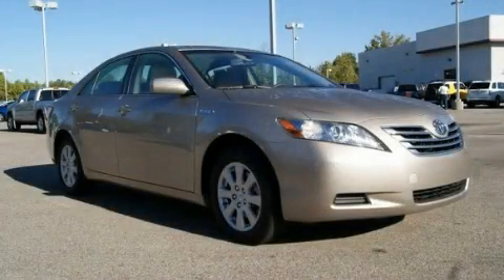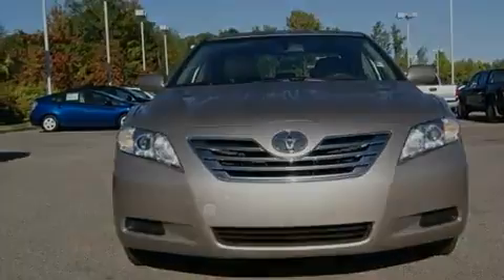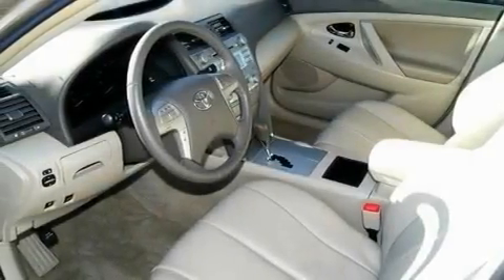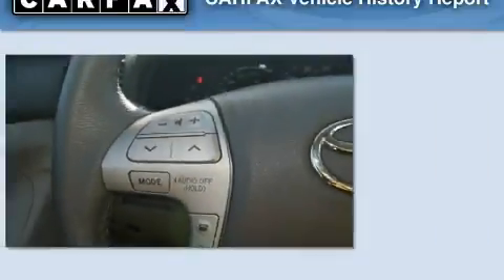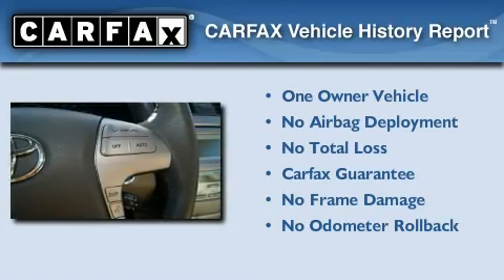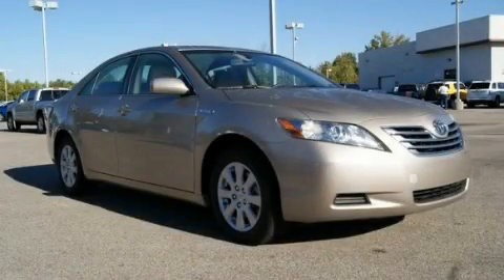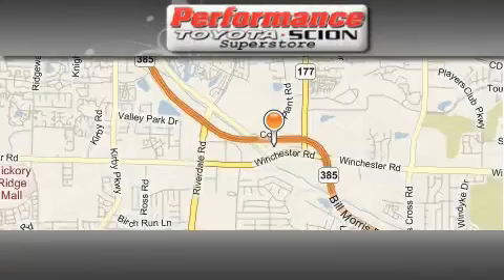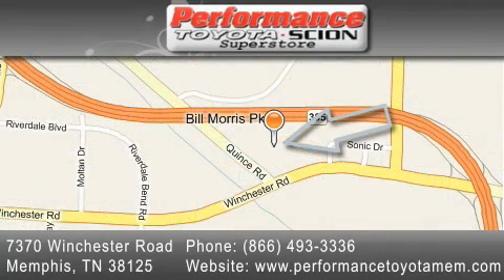2007 Toyota Camry Hybrid Little Rock TN